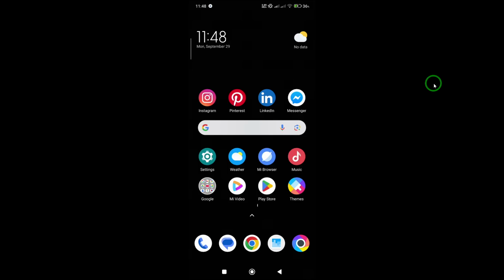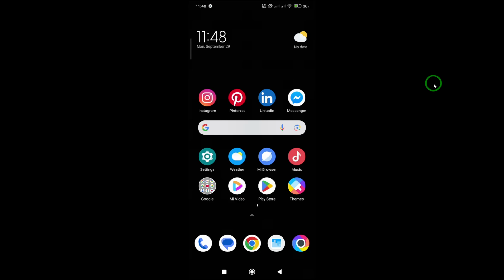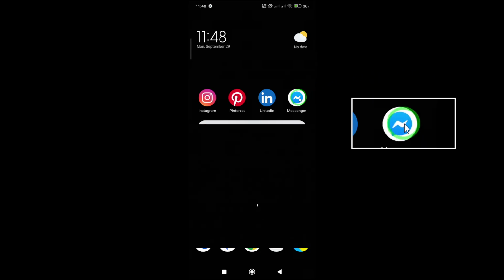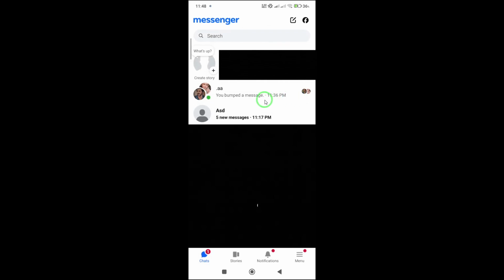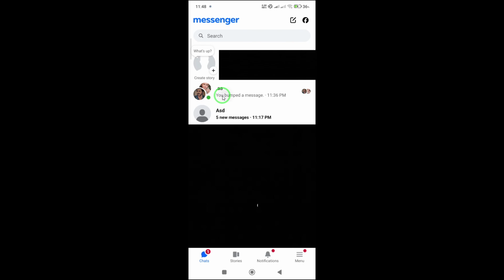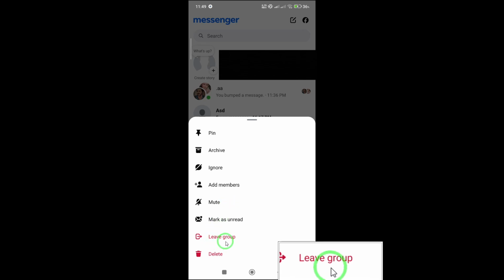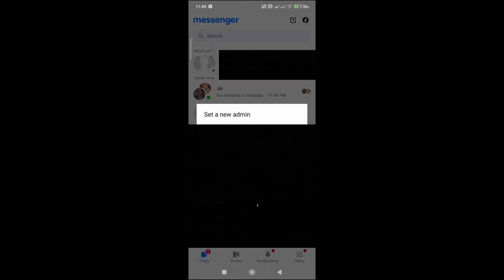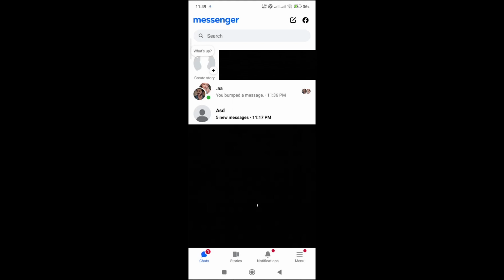How To Leave Group Chat On Messenger (Updated)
Learn how to leave a group chat on Messenger quickly and easily with this updated step-by-step guide. If you're tired of endless notifications or just want to exit a conversation, this video will show you exactly what to do.

1. Open the Messenger app and go to the Chats tab

2. Tap and hold the group chat you want to Leave

3. Select Leave group and confirm-

Chapters:
00:00 Intro
00:12 Soultion
01:05 Outro